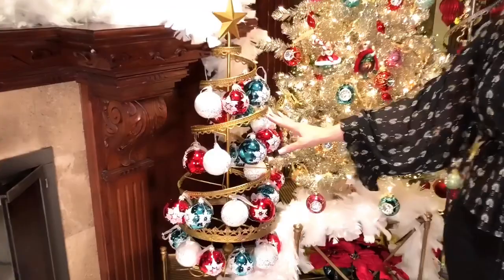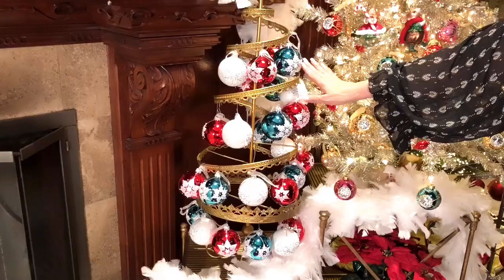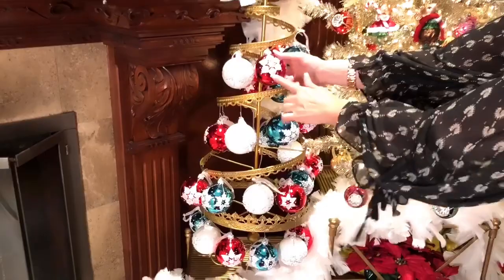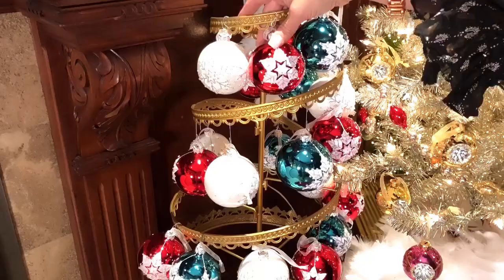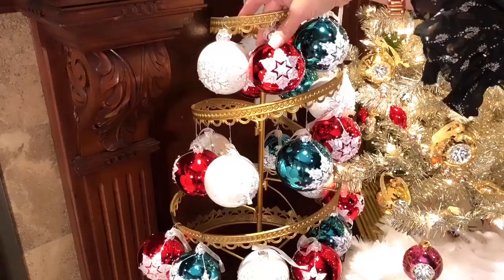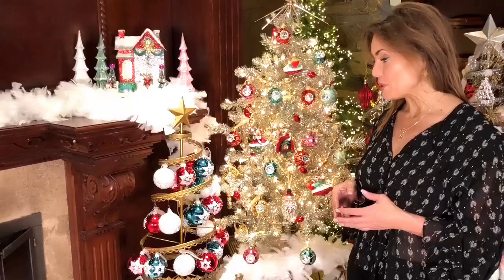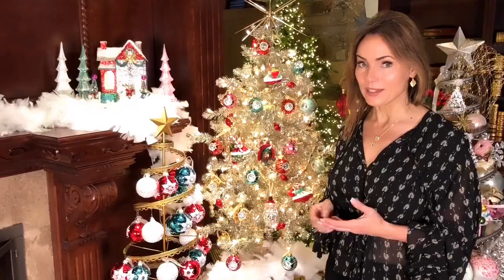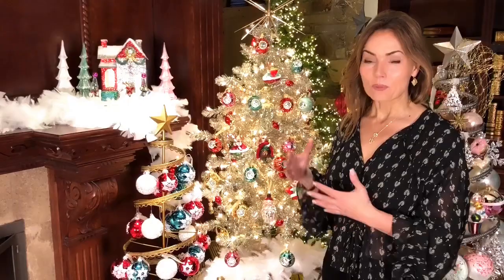Sparkling Snowflakes European Glass Ornaments